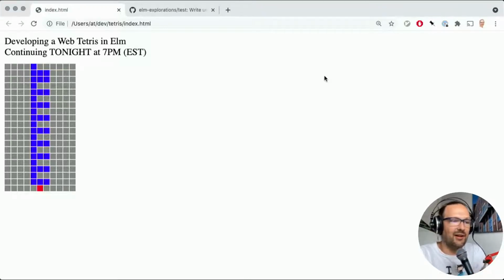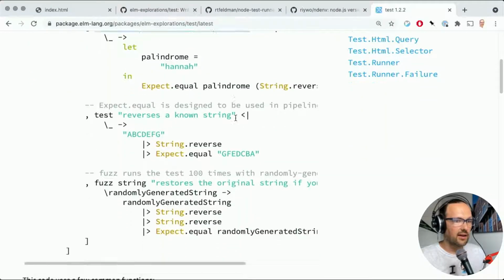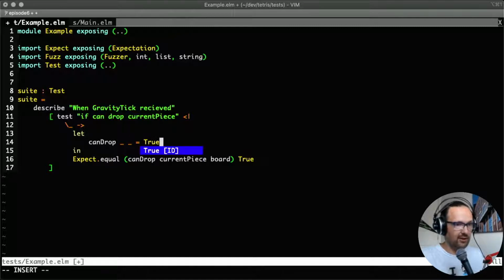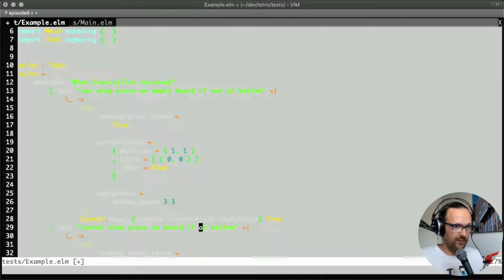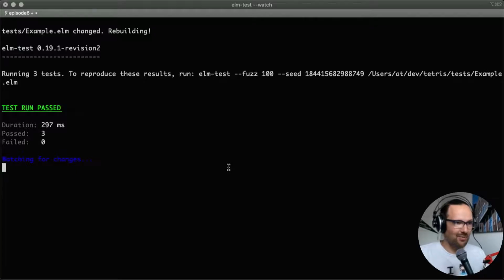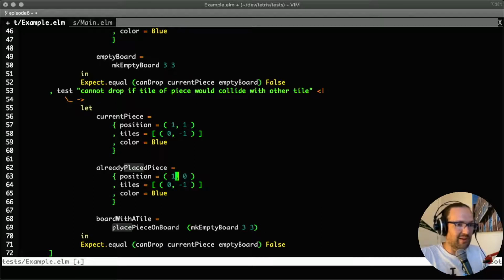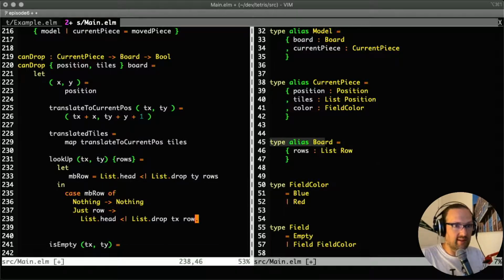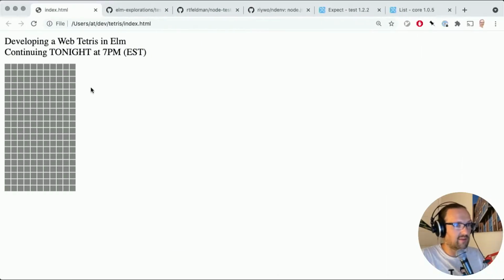Elm Tetris Episode 7: Test driven development with elm-test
I had a nasty bug in my algorithm for collision detection last week. And my "console.log" based approach was not really a testament to solid software engineering. I took that as an inspiration to revisit test driven design as an approach to rewrite the collision detection!